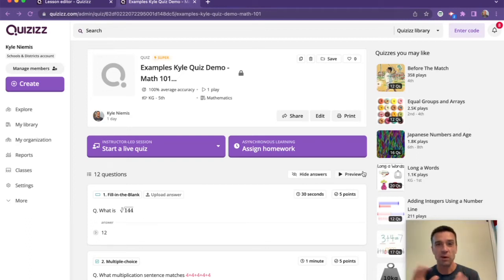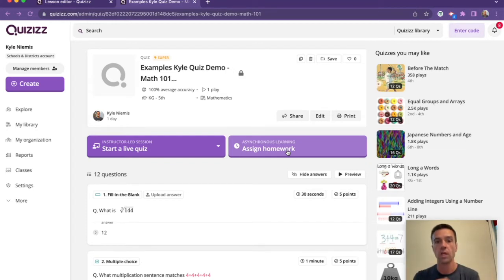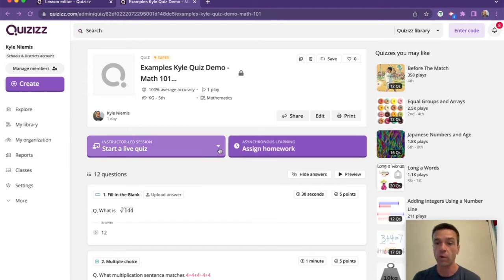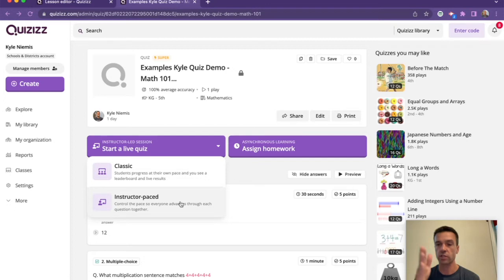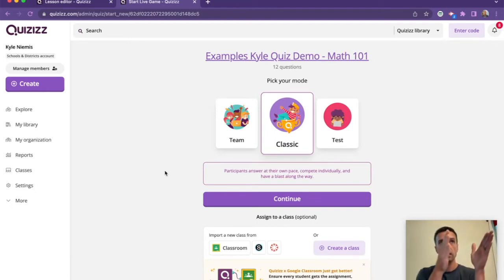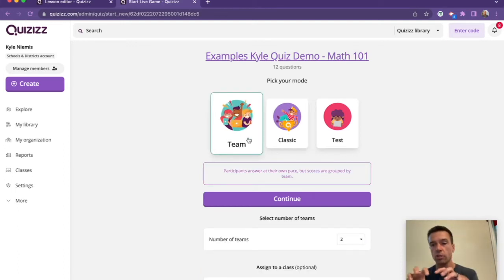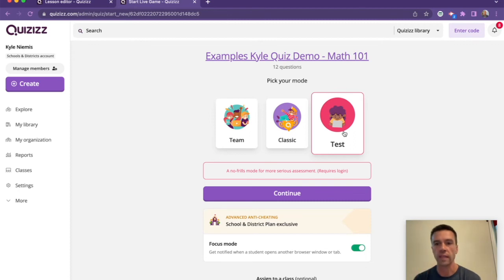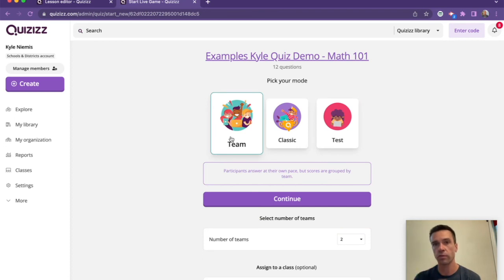The different modes in Wayground (formerly Quizizz)!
Quizizz has a number of modes that you can use for assigning quizzes and lessons to your students.  In this video, Kyle Niemis shows you just how many modes are on Quizizz that you can use to assign quizzes for formative and summative assessments, and instructional lessons prescribed in your curriculum to your students.

Deliver instruction that's relevant for every student, now with a boost from AI. 💜